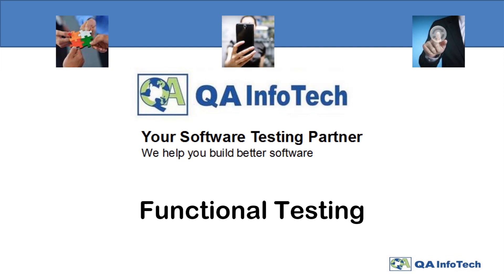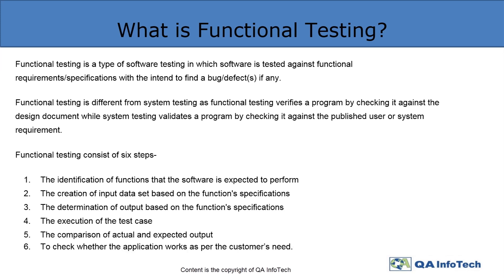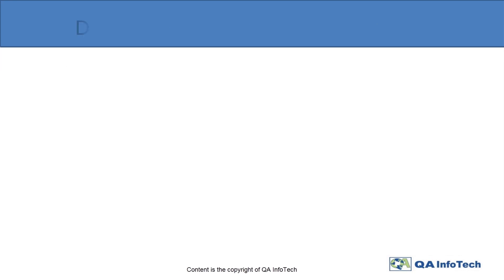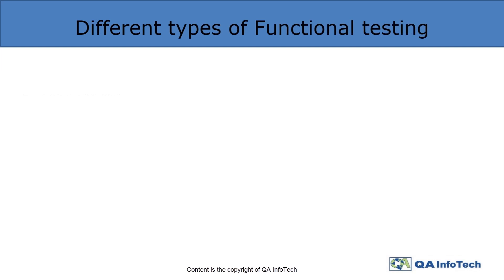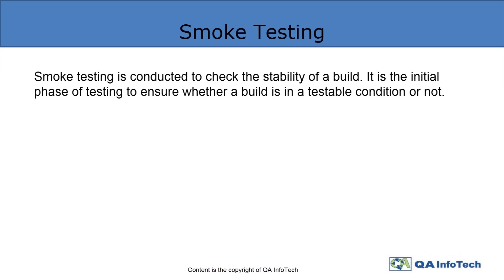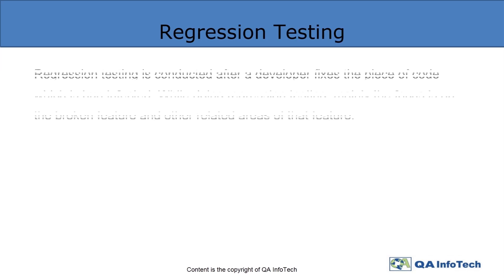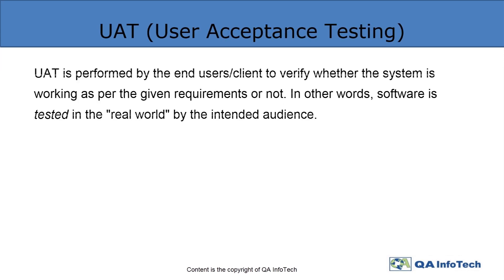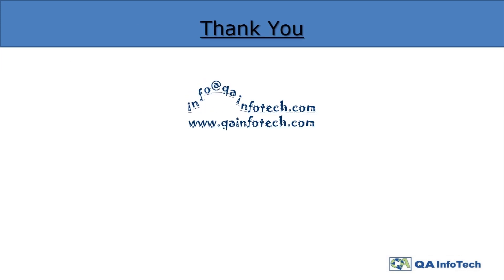What is Functional Testing? | Regression Testing | Smoke Testing | Sanity Testing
How well aware are we about the ecosystem of functional testing? Watch this video to know more on what functional testing essentially entails in order to make your application user-friendly. Our thought leaders will impart more knowledge on Functional Testing Services, Functional Testing Types, Smoke Testing, Sanity Testing, Regression Testing, User Acceptance Testing to enhance your understanding of this space, stay tuned for our upcoming videos as well.